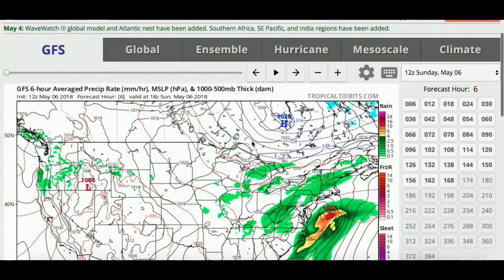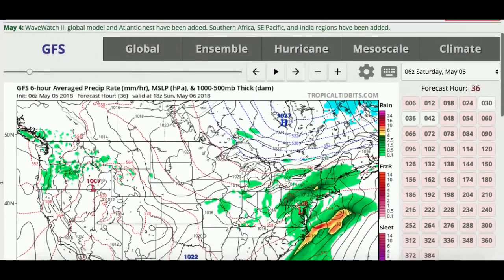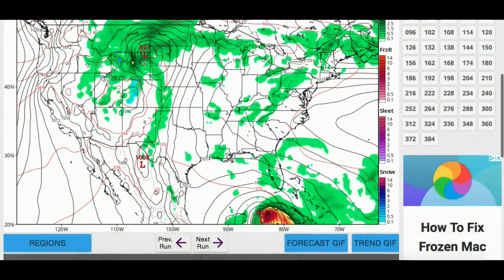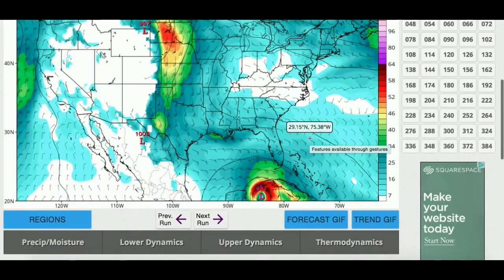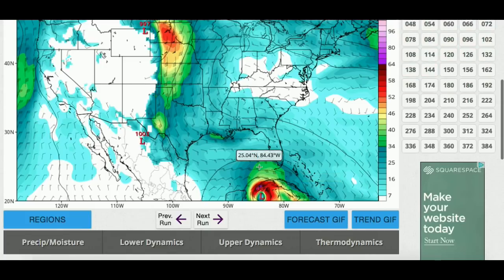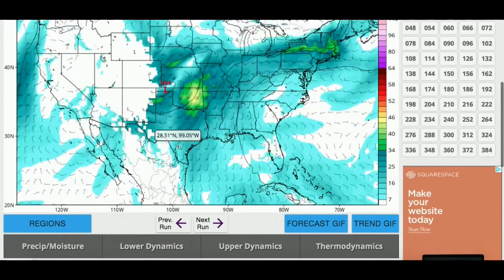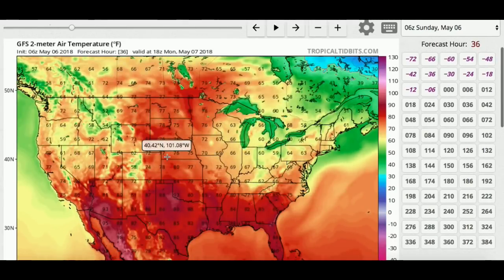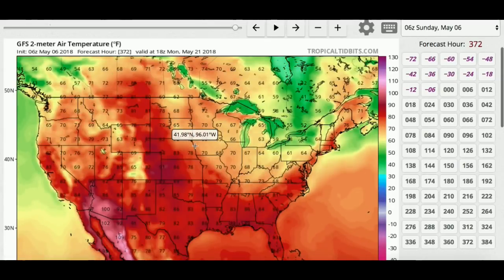1st Hurricane Of The Year?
Hey guys! Like I mentioned in the video, the purpose of this video was to warn people about the fact that there is a possible hurricane in the gulf and we need to keep our eyes on it. This is also meant to be a warning about the fact that hurricane season is fast approaching and that we should prepare.